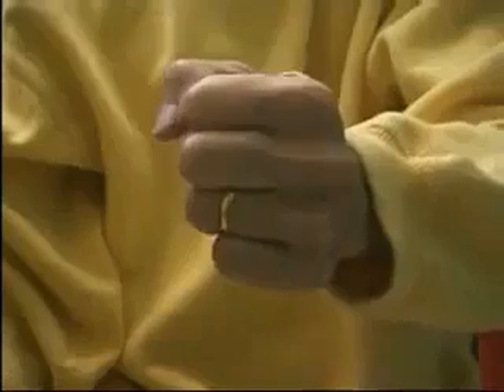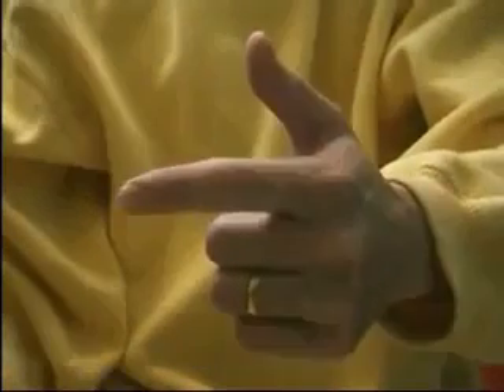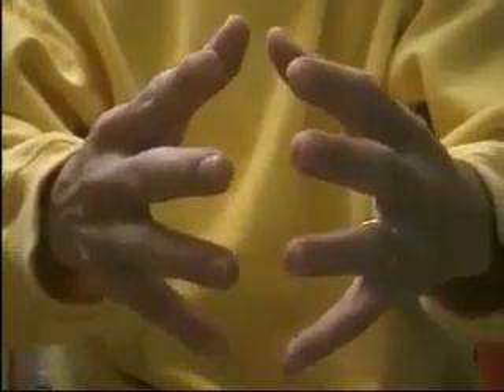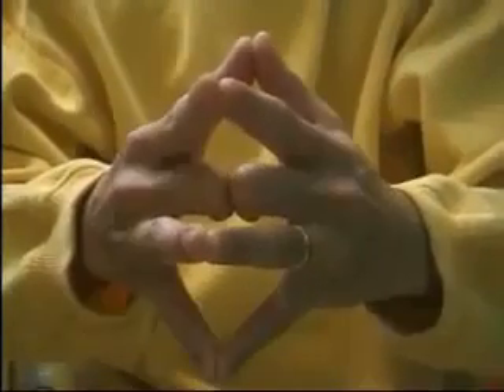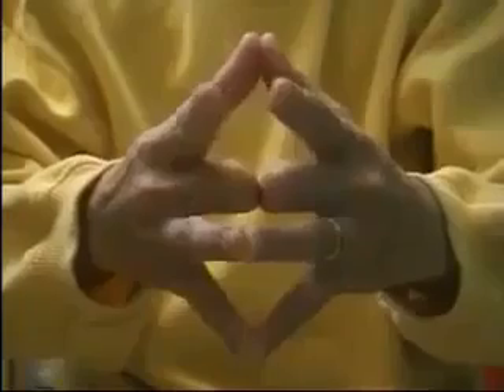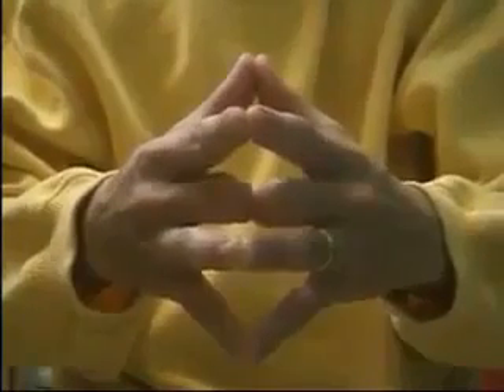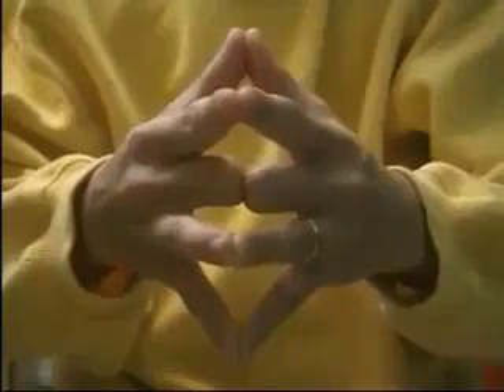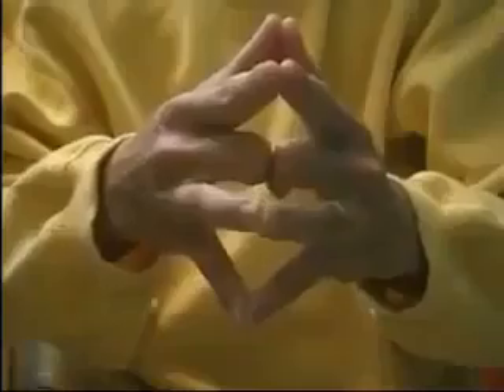Why the wedding ring worn on the fourth finger give a beautiful explanation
RAJEEV JEROME